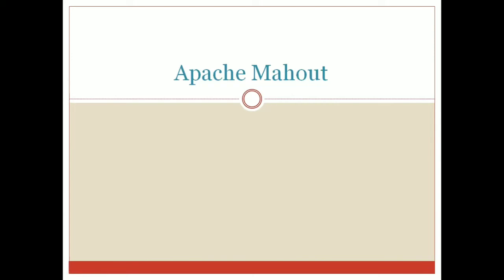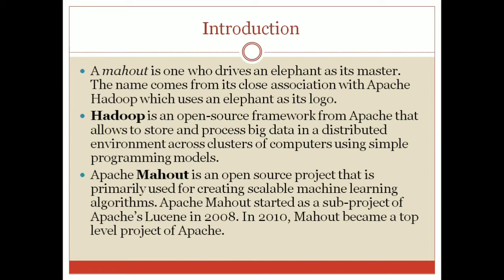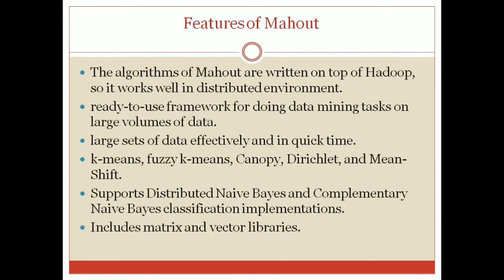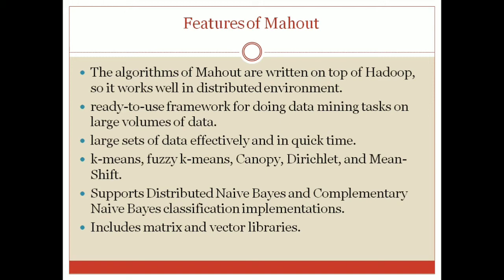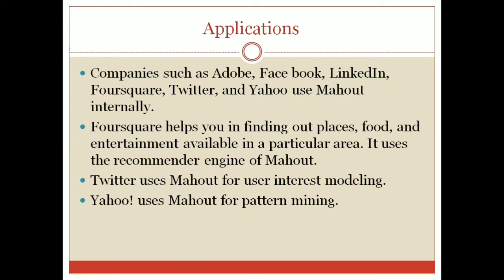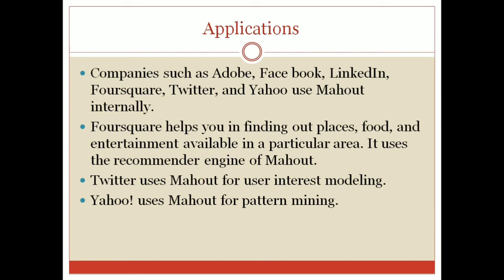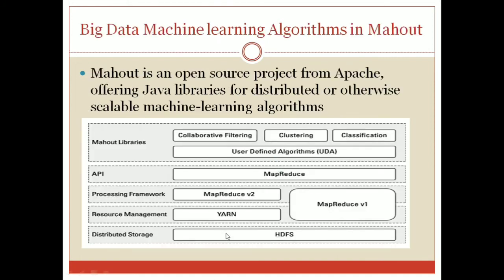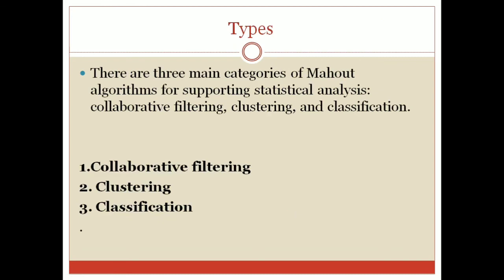Introduction to Apache Mahout | what is Apache mahout